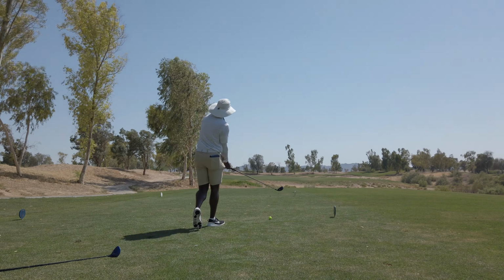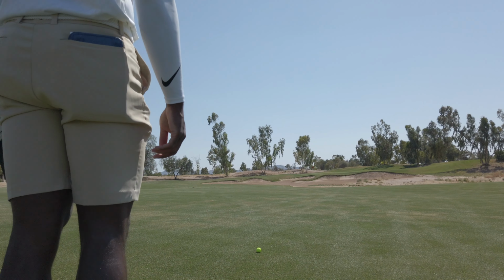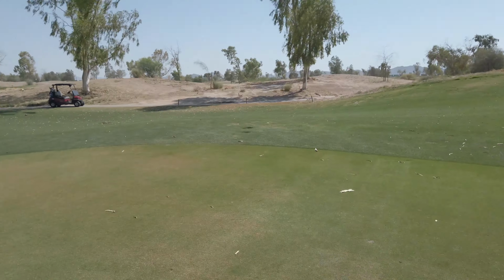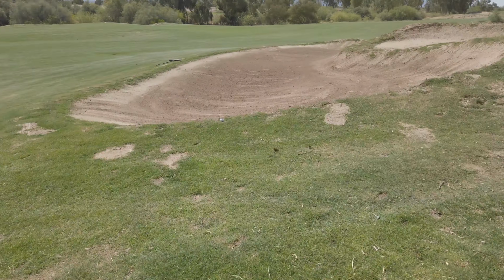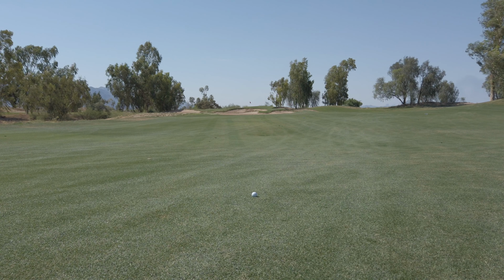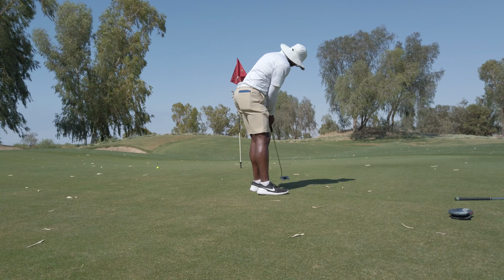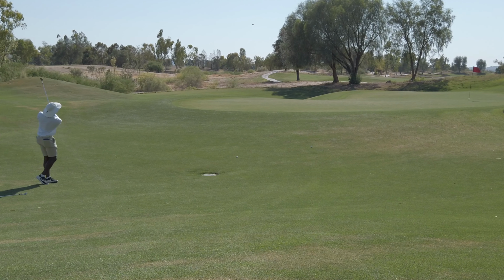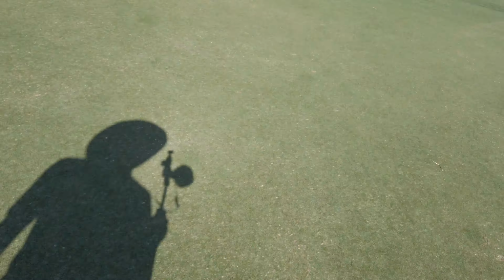How To Play A Practice Round Of Golf // Preparing For a Tournament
About Me:
My Name Is Kennie, but my friends call me Kennie Kat. I'm a competitive golfer and my goal is to help average golfers improve by learning from my success and also some of my failures.

I do videos on how I practice and routines that I use to improve, round recaps of my tournaments, golf lessons with my instructor, and reviews on training aids that I use to improve my golf game.